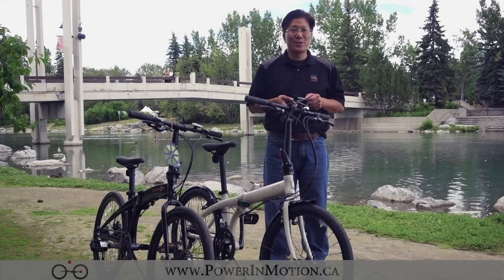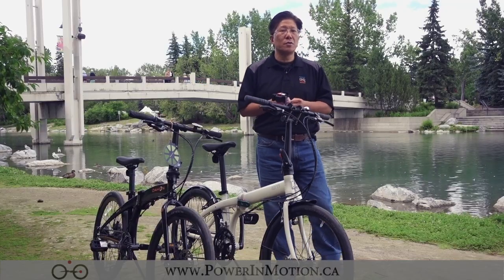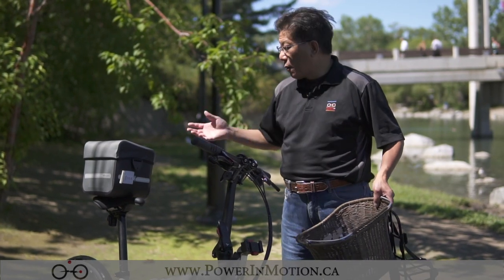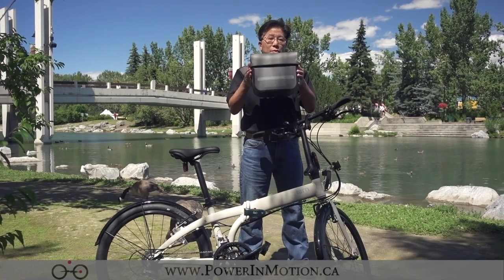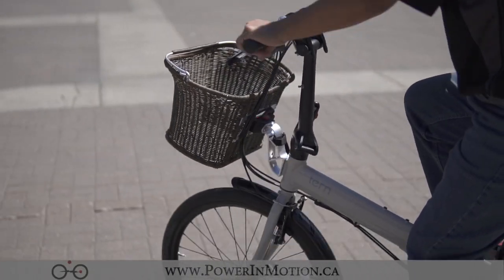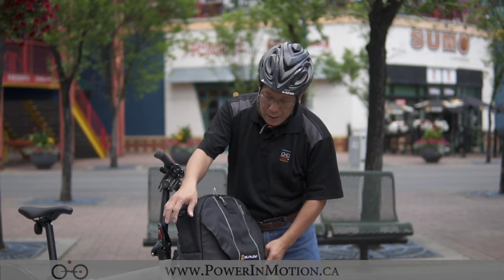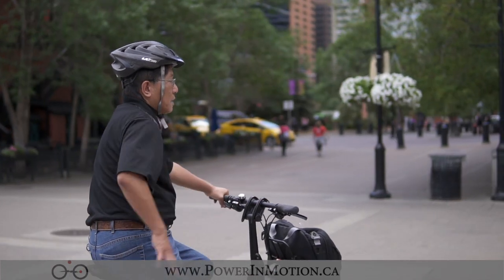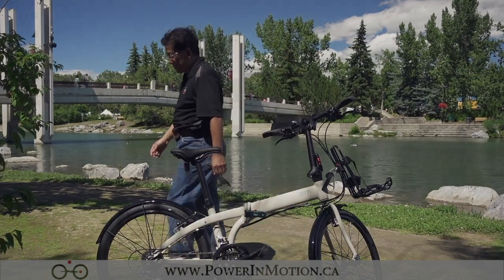Tern Luggage Truss folding bike accessories | Folding Bike Calgary, Alberta, Canada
The Tern Luggage Truss; easy to mount and compatible with variety selection of accessories such as the Kanga Rack and the Biologic Holdall Basket, this video will give you all the information regarding versatility of the add-on component for not only the Tern bicycles but also other folding bikes.